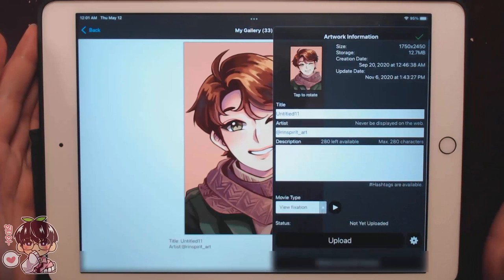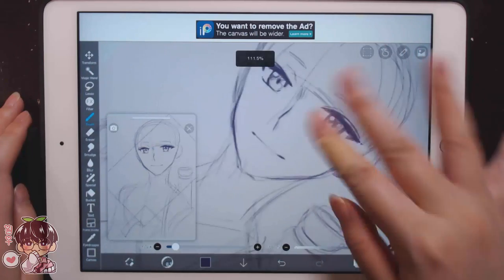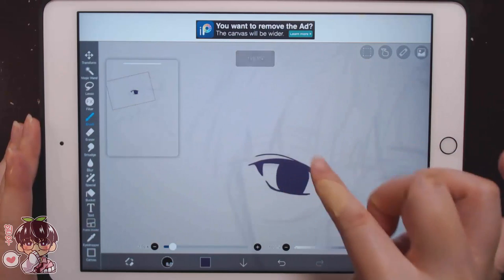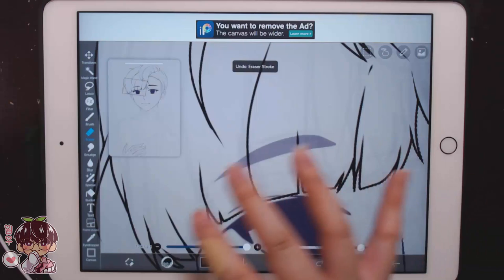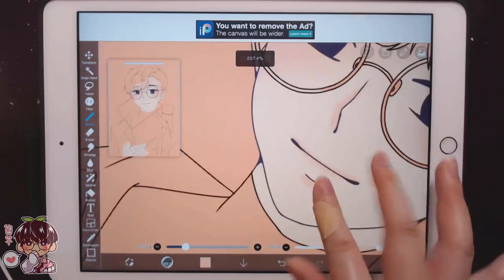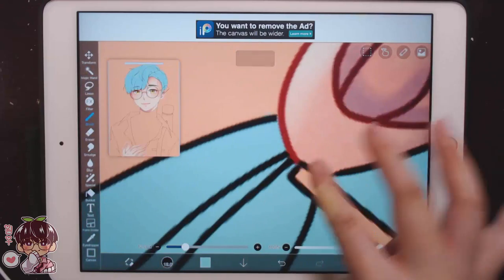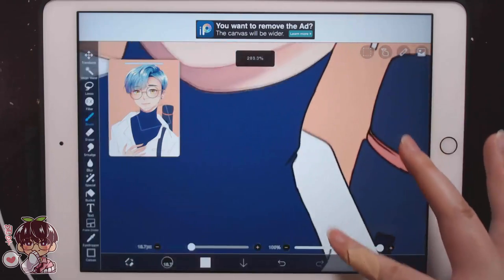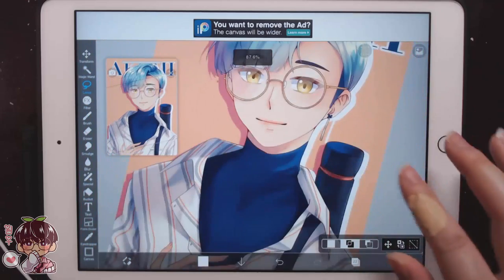Drawing In IBISPAINT X with my Finger!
Get the heaviest Japanese snack box on the planet!
Experience authentic Japanese tea time at your home!

Hello hello!
I don't use Ibispaint X too often but I realized its been over a year since I have drawn on the ipad using my finger! So let's try to do some lineart this time!!
I actually like how my OC Akemi turned out! So i hope you do too!!
Bye~~

🍀Brushes:
-Colored Pencil (For sketching and shading)
-Hard Mapping Pen (smooth) (For flat colours)
-Dip Pen (For lineart)